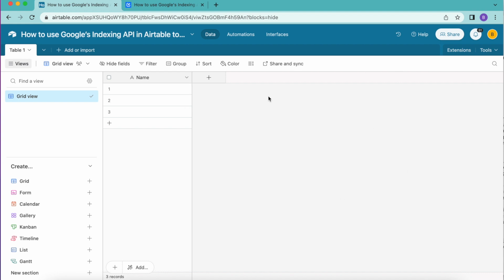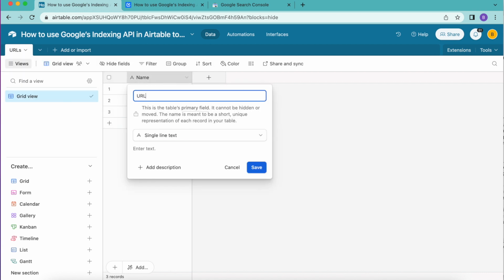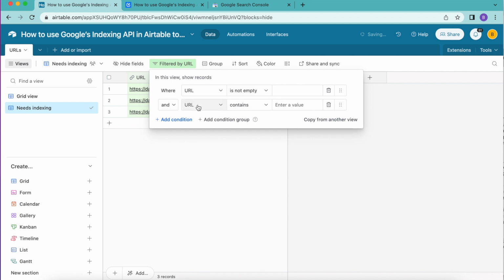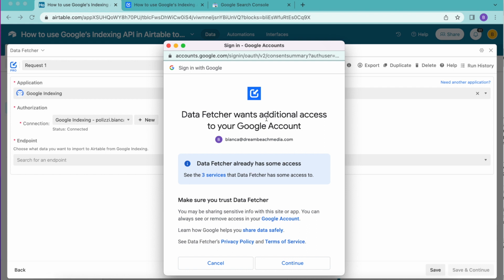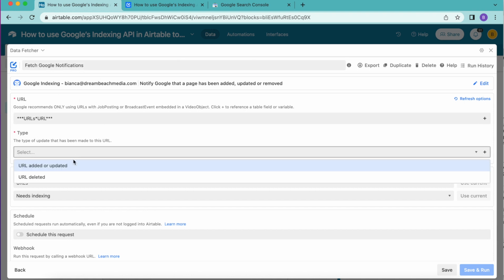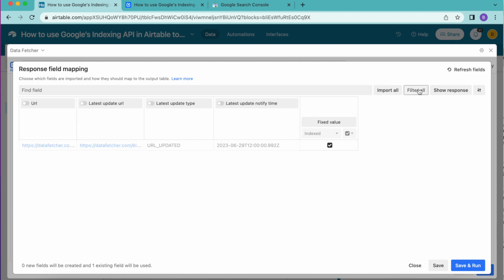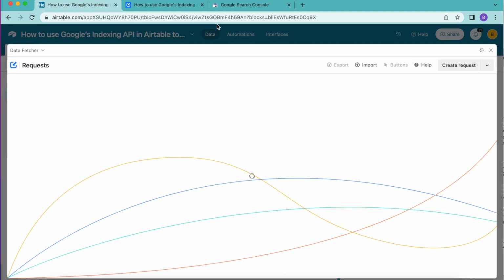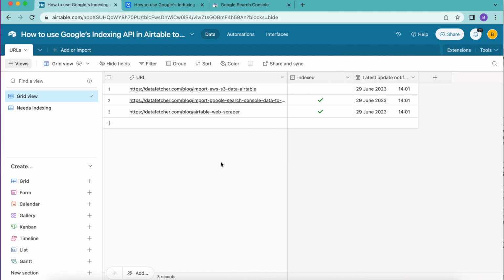How to use Google’s Indexing API in Airtable to Index Your Site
In this simple guide, we'll run through how to import AWS S3 Data to Airtable without the need for any code.

0:00: Intro
1:05: Set up URLs table
2:50: Install Data Fetcher
3:23: Set up Google Indexing API integration
5:19: Run request and notify Google to index pages
7:01: Schedule automatic indexing